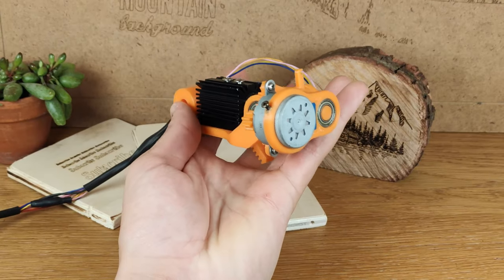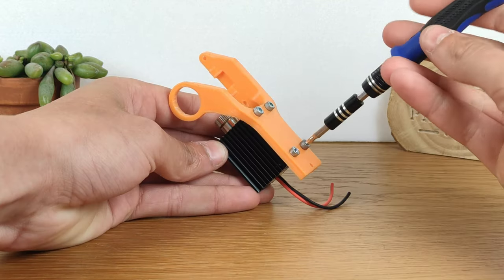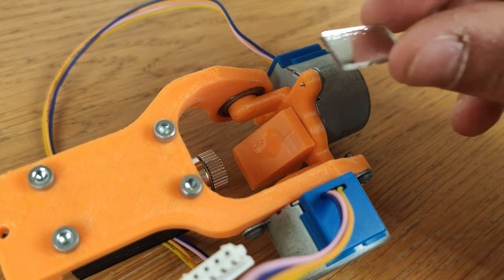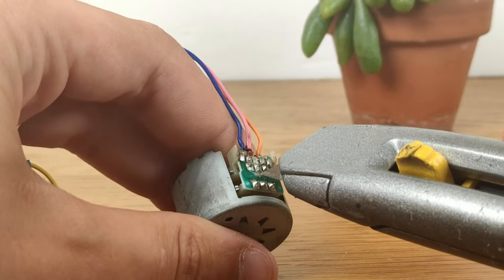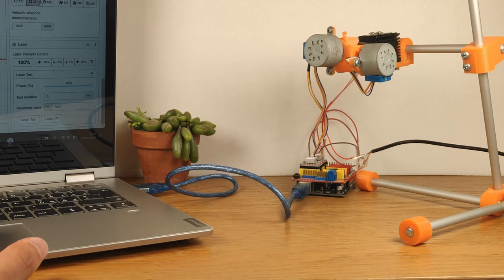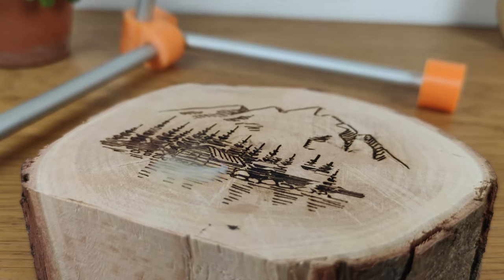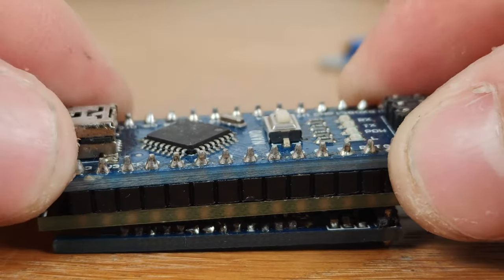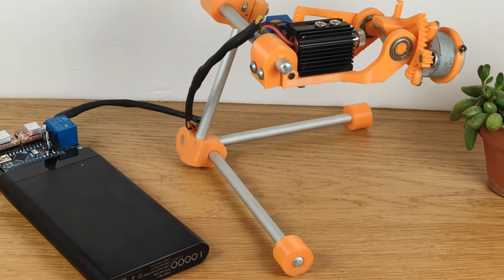Building a DIY portable Laser Engraver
check out PCBWay and get a $5 discount for your first high-quality PCBs:

In this video, we will build a super portable and precise Arduino-powered laser engraver. We will explore a new and unusual way of building these DIY machines by using rotational axis instead of linear ones, achieving great precision and unlimited range in a surprisingly small package that can be powered simply from a power bank and controlled wirelessly using a smartphone.